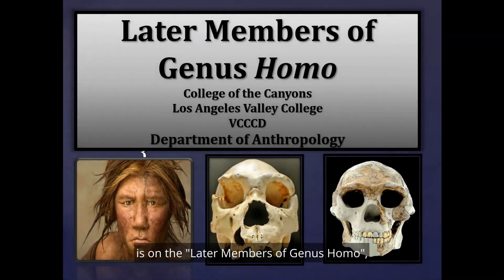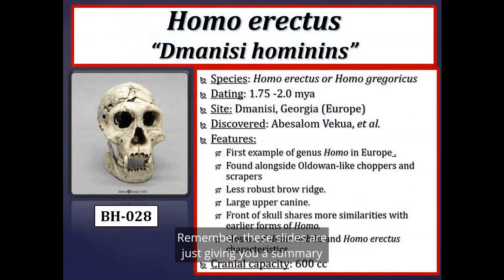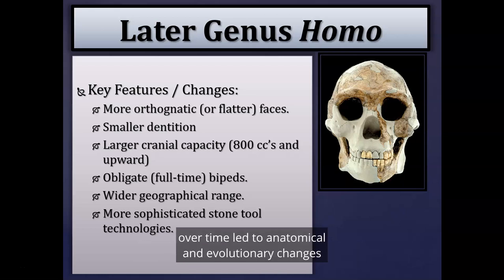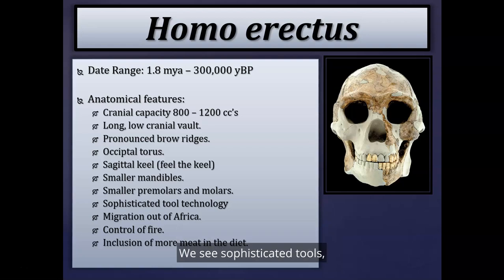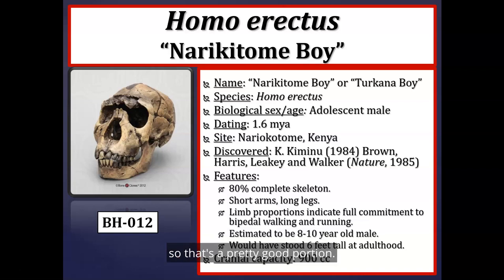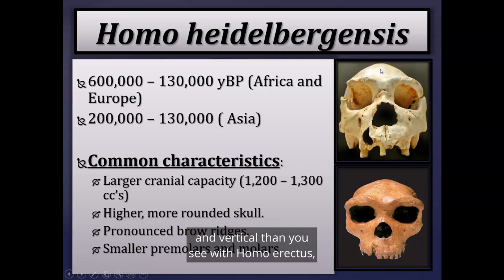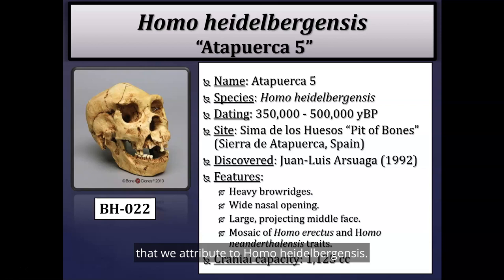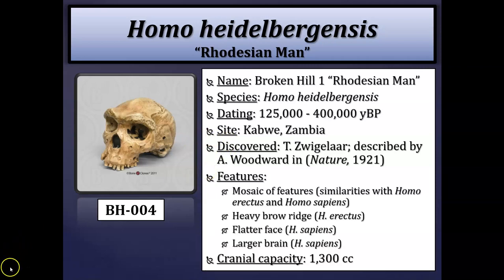Later Members of Genus Homo Audio & Visual Lecture (Part I)